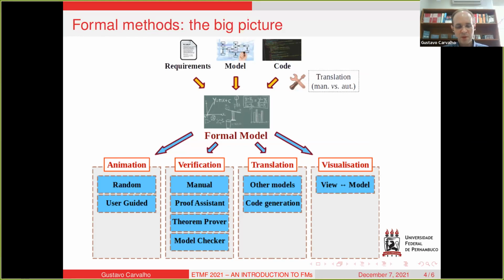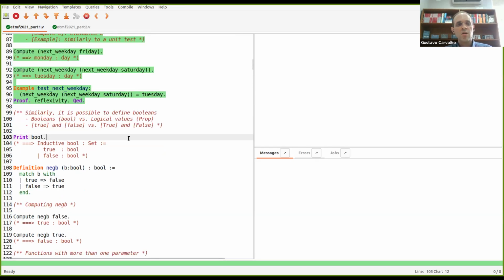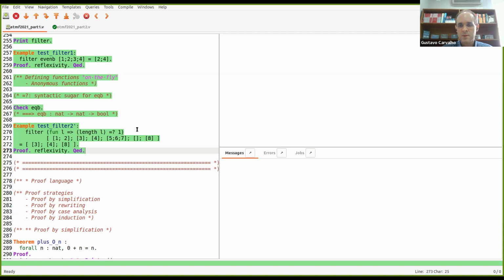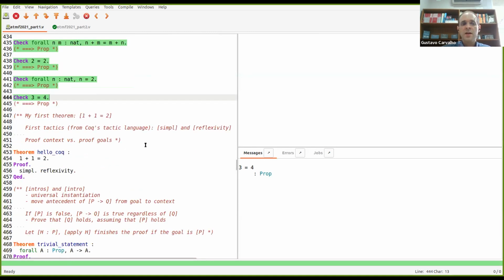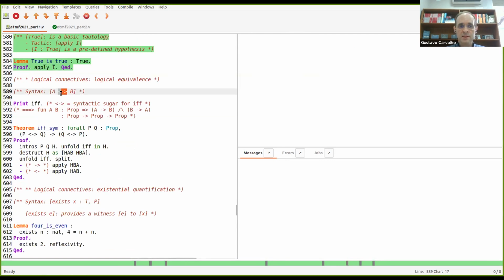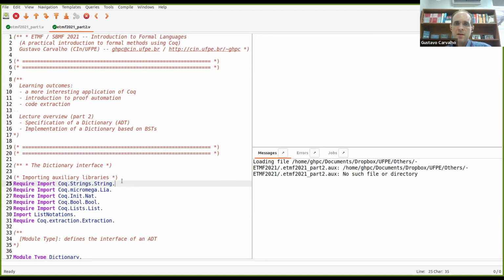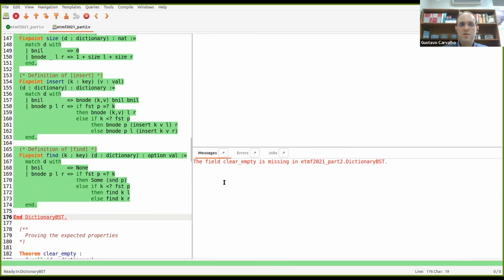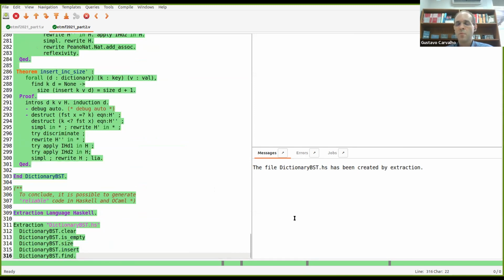Lecture 2 ETMF - Introduction to Formal Languages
by Gustavo Carvalho